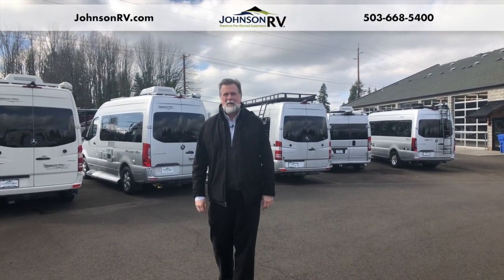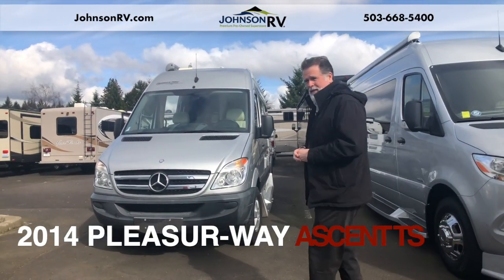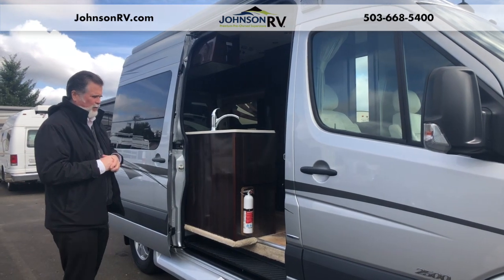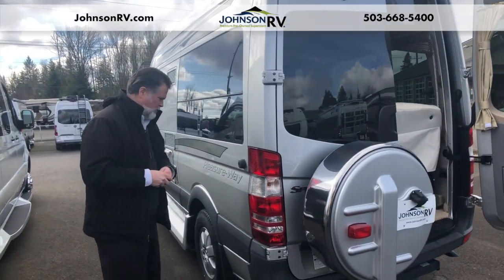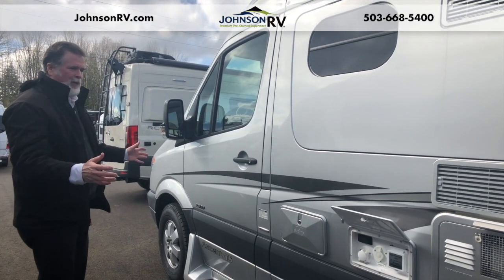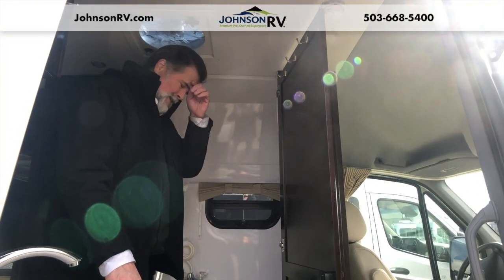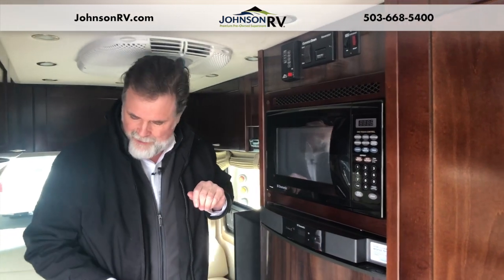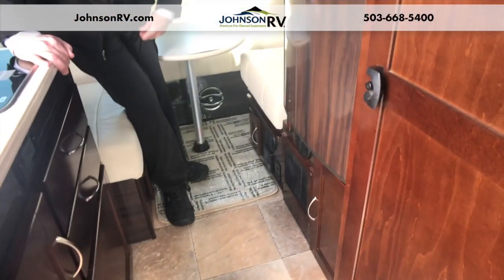2014 PLEASURE-WAY ASCENT TS - Stock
The Ascent TS is proof that good things come in small packages. This motorhome is a perfect combination of mobility, versatility and unparalleled quality.